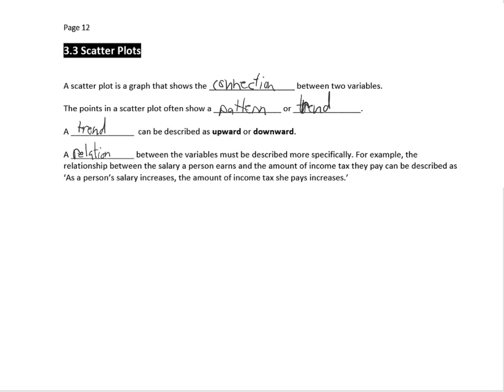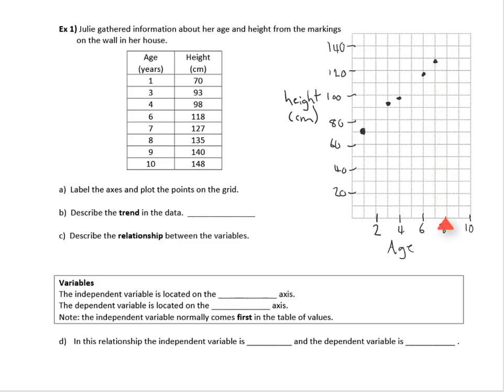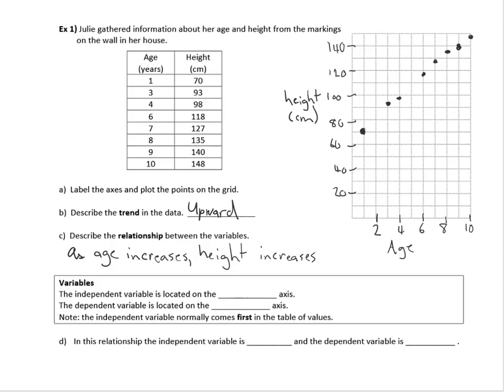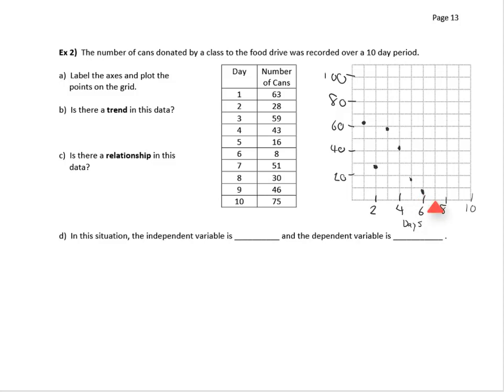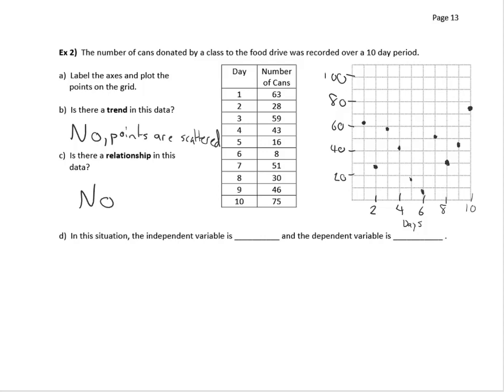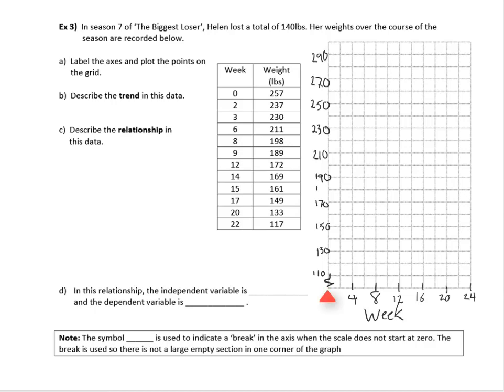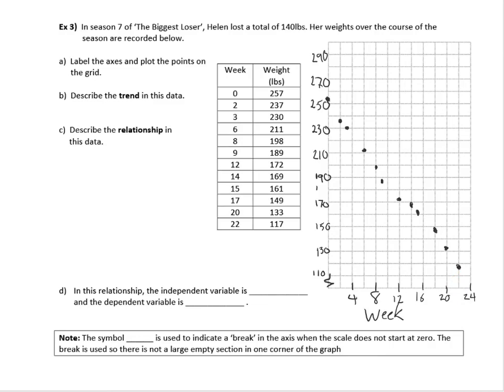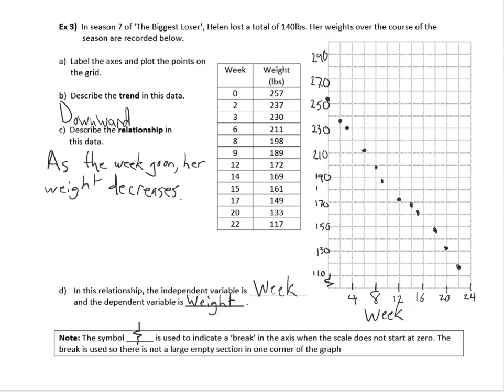3 3 Scatter plot